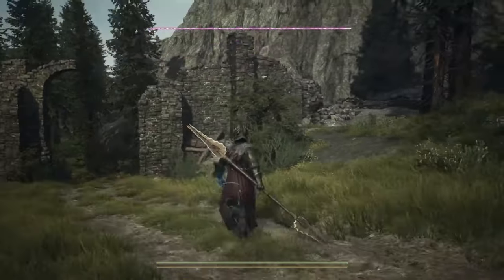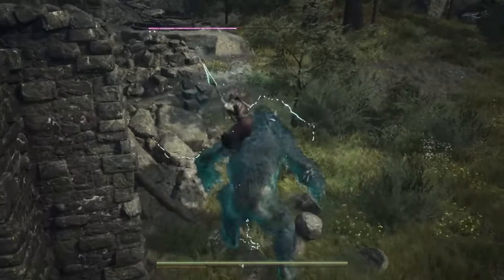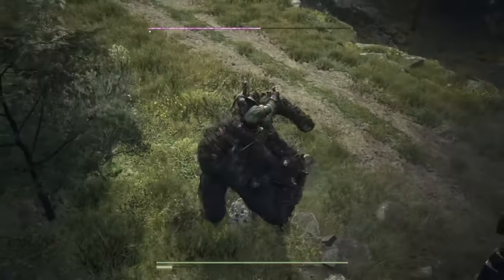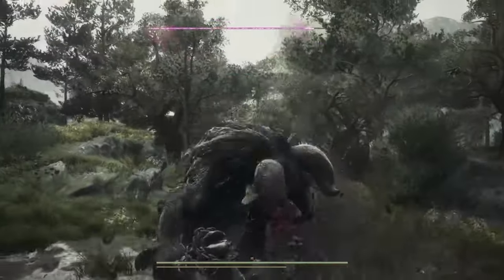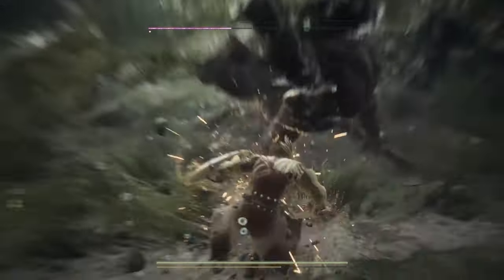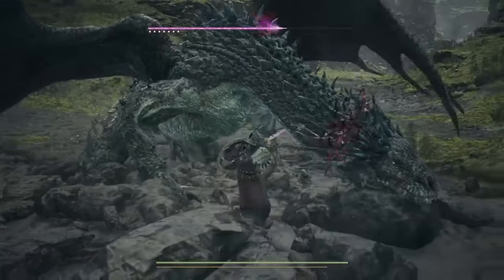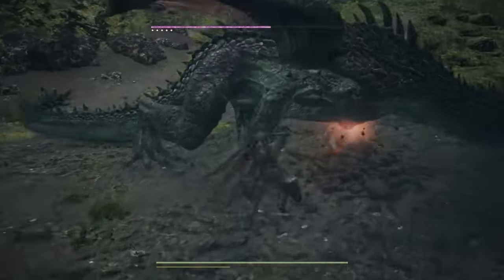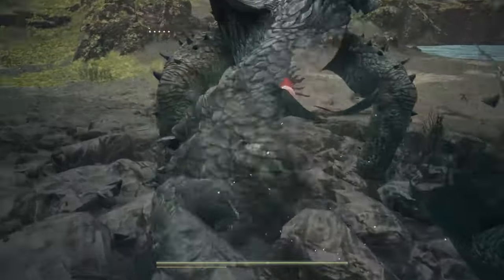Unlock Ultimate Power in Dragon's Dogma 2: Warrior-Maister's Secret Revealed!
🐉 Welcome to the ultimate guide, fellow Arisen! Today, Joystick News unveils the secrets to mastering the Warrior vocation in Dragon's Dogma 2. Embark on an epic quest to earn the Warrior-Maister's Approval and unleash the devastating Arc of Might. If your dream is to wield unparalleled power in Dragon's Dogma 2, you're in the right place. Let's dive into this adventure together and unlock your Warrior's true potential!

🛡️ Embarking on the Mastery Journey:
The journey to becoming a supreme Warrior in Dragon's Dogma 2 is filled with trials and triumphs. We're here to guide you through every step, from locating the elusive Warrior-Maister, Beren, to conquering the mightiest foes. Your path to ultimate power begins now.

🌌 Meeting Beren & The Quest for Approval:
Find Beren hidden west of the Borderwatch Outpost, awaiting brave souls under the night sky. Accept his challenge, "Claw Them Into Shape," and prove your worth. This is your first step towards glory.

🗡️ The Ultimate Test - Cyclops Battle:
Face off against a fearsome cyclops in a battle that will test your might and skill. Triumph to gain Beren's respect, earn 4,500 G, and claim the Lifetaker weapon—a symbol of your prowess and a stepping stone towards your ultimate skill.

🌟 Unlocking the Arc of Might:
Follow Beren to his childhood home to claim the Champion's Fable tome. Within its ancient pages lies the secret to the Arc of Might, the Warrior vocation's ultimate skill. With this power, you're ready to change the fate of battles and carve your path to legend.

🚀 Your Path Forward:
Armed with the Arc of Might and the wisdom of the Warrior-Maister, you're now prepared to take on the world of Dragon's Dogma 2. The journey of a Warrior is eternal, with endless battles and skills to master.

드래곤즈 도그마 2: 최강 전사 되는 법!

안녕하세요! 오늘은 드래곤즈 도그마 2에서 전사 마스터의 승인을 얻고 궁극의 전사 기술을 해제하는 방법을 안내합니다. 전사로서의 여정을 시작하고 싶다면, 지금 바로 이 가이드를 확인하세요!

ドラゴンズドグマ2：究極の戦士になる方法！

こんにちは！今日はドラゴンズドグマ2で戦士マイスターの承認を得て、究極の戦士スキルを解除する方法をご紹介します。戦士としての旅を始めたいなら、今すぐこのガイドをチェックしてください！